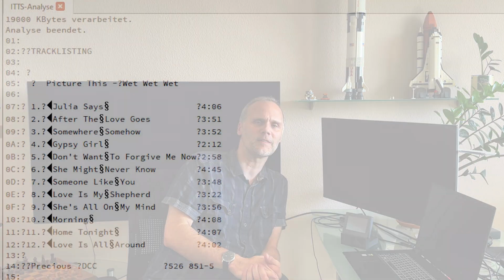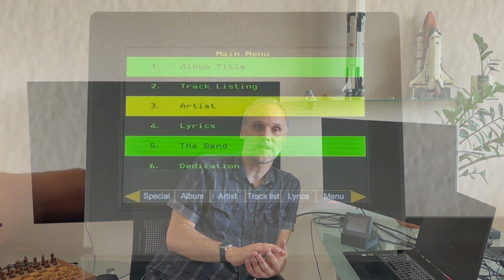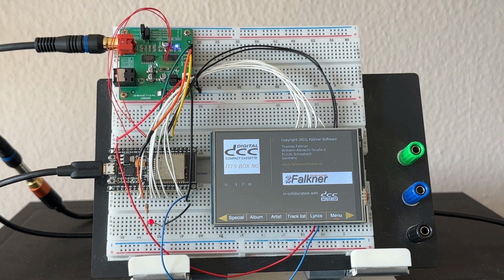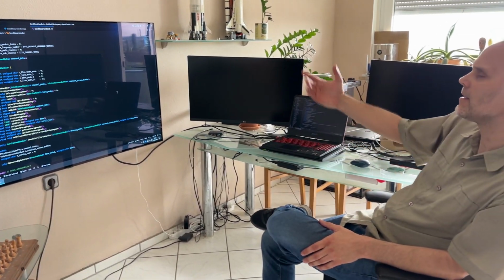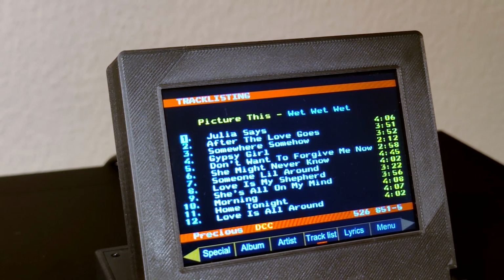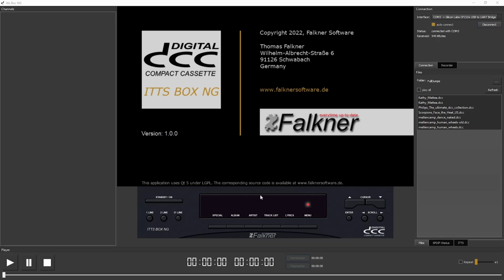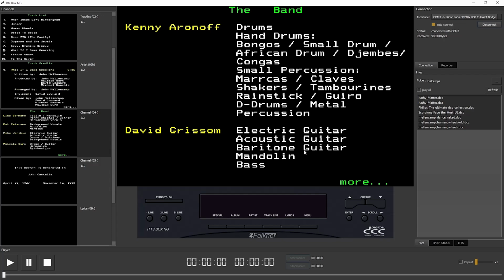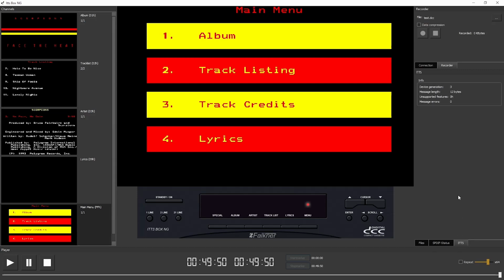The New Digital Compact Cassette ITTS Box by Thomas Falkner.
In this interview with Thomas we talk about his development and reverse engineering of the original ITTS box. He created a new plug and play device, with touch screen, that will work with all 4 generation DCC decks.

Every pre-recorded DCC title will have ITTS information, so it will add great visualization to your DCC experience.

We have also updated the list of titles, that will have the desired lyrics option working:

Lyrics Interactive on DCC

Bee Gees – Size isn’t Everything (Works also on a 91, 450, 730 and 951)

Dire Straits – Calling Elvis (Cassette Single Promo)

Toby Keith – Toby Keith

Kermit the Frog – Rainbow song etc

Kathy Mattea – Walking away a winner

John Mellencamp – Human Wheels

John Mellencamp – Dance Naked

Nadieh – Eyes On the Waves

Scorpions – Face the Heat

SonoPress – DCC Sampler

Supertramp – Brother where you bound. (Works also on a 91, 450, 730 and 951)

Lyrics Static on DCC

Bonnie Tyler - Bitterblue

Depeche Mode - Violator

Depeche Mode – Songs of faith and devotion

Doro – Angels Never Die

Erasure – Chorus

Erasure – Pop! The first twenty Hits.

Paul Weller - Paul Weller

Robert Palmer - Addictions Volume 2